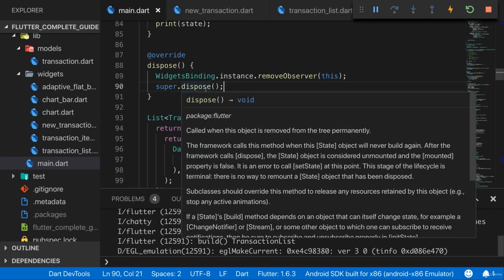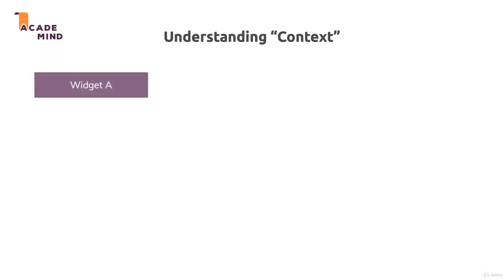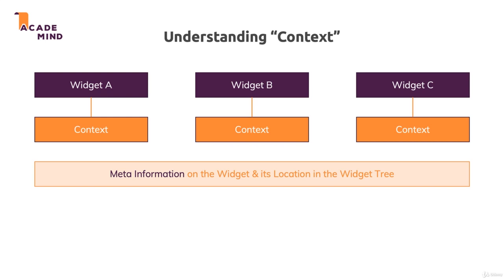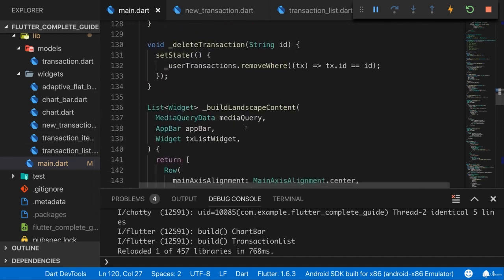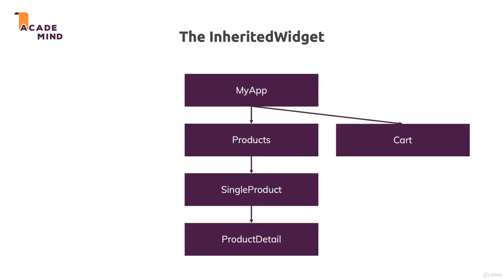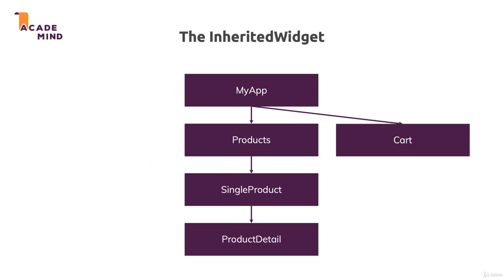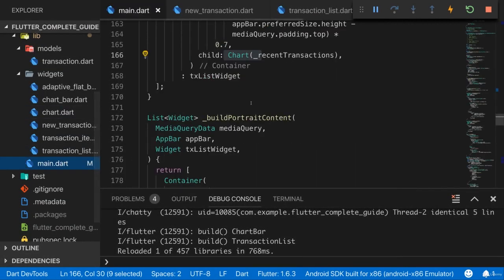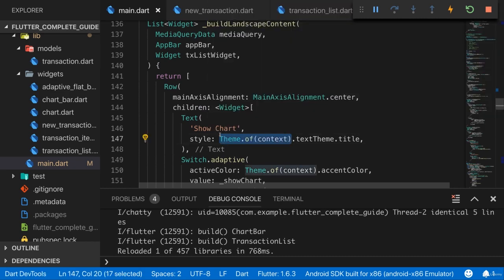013 Understanding Context